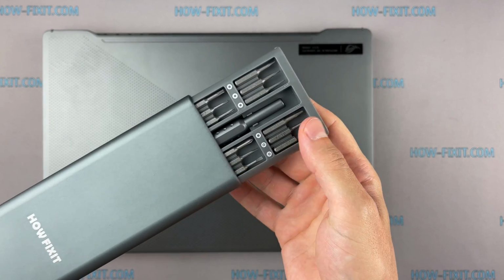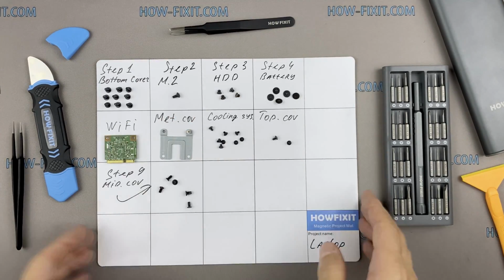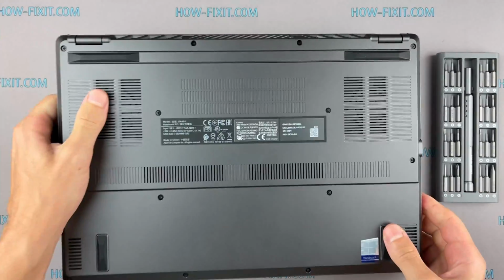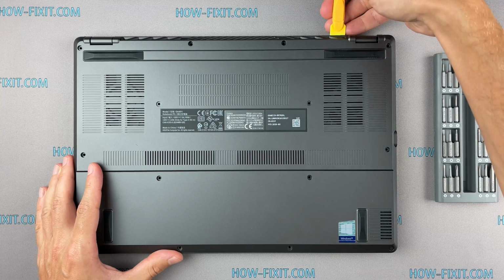Asus ROG Zephyrus G14 GA401 Battery Replacement | Safely & Quick DIY Guide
Easy Asus ROG Zephyrus G14 GA401 battery replacement tutorial—fix battery drain, save time and money with this clear, step‑by‑step DIY guide.

📱Follow us for more tech tips and guides!

*DESCRIPTION*
In this HowFixit video, I’ll show you how to swap out your old, worn‑out Asus ROG Zephyrus G14 GA401 laptop battery for a fresh, high‑capacity replacement in just a few simple steps. This guide also works for the Asus ROG Zephyrus G14 GA401II, GA401IU, GA401IV, GA401IH, GA401IHR, GA401QC, GA401IVC, GA401QH, GA401QM, GA401QE, GA401IV models. Grab a Phillips‑head screwdriver, plastic pry tool, tweezers (optional), and a magnetic mat to keep track of screws. Links to purchase a genuine Asus ROG Zephyrus G14 GA401 battery and essential tools are below.
We cover: powering down safely, removing the bottom cover, disconnecting the old battery, installing the new unit, and reassembling all back together. No prior experience needed—just follow along and give your laptop a new lease on life!
Replacement Battery Part Number C41N1908.
If you have questions, drop them in the comments! Be sure to explore our website for additional DIY resources, and remember: every tech challenge is a chance to learn and grow!

💡 Key Takeaways:
✅ Always fully shut down and unplug before starting.
✅ Use plastic tools to prevent scratching or shorting.
✅ Organize screws on a magnetic mat to avoid loss.
✅ Disconnect battery connector before unscrewing.
✅ Confirm the new battery is seated properly.
✅ Don’t overtighten screws—snug is enough.
✅ Power on and test before final cover snap.

Question: Will I void my warranty?
Answer: If your laptop is out of warranty, DIY swaps won't void anything. For in‑warranty units, check the manufacturer's policy.

Question: What if my laptop doesn’t power on after replacement?
Answer: Recheck the battery connector and screw torque; ensure no screws are missing.

Question: Can I use any compatible battery?
Answer: Only use batteries specified for Asus ROG Zephyrus G14 GA401 to ensure correct voltage and fit.

Question: How often should I replace my Asus ROG Zephyrus G14 GA401 battery?
Answer: Check battery wear with AIDA64; if battery wear exceeds 50-60% of capacity, it is time to replace.

Question: Do I need to calibrate the new battery?
Answer: Yes—charge to 100 %, then discharge to 5 % once to help the firmware read capacity accurately.

Question: How long does a typical laptop battery last?
Answer: Quality replacements offer 300‑500 full cycles—about 2‑3 years of normal use.